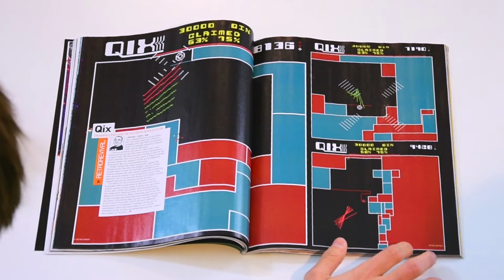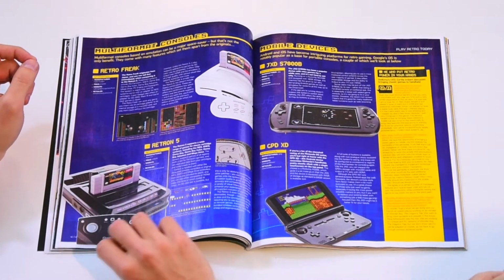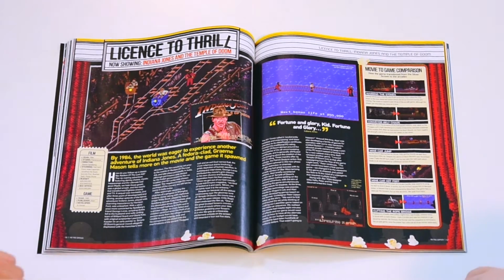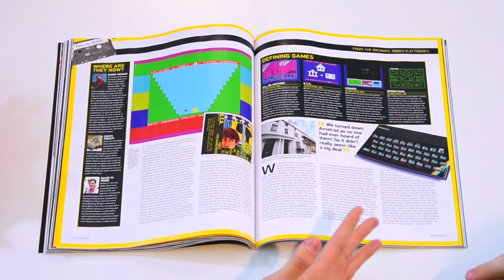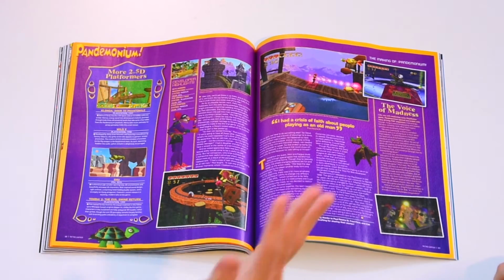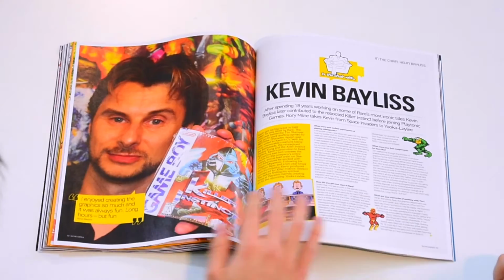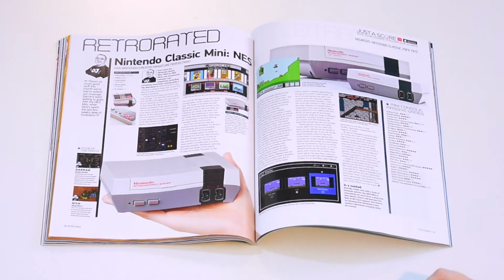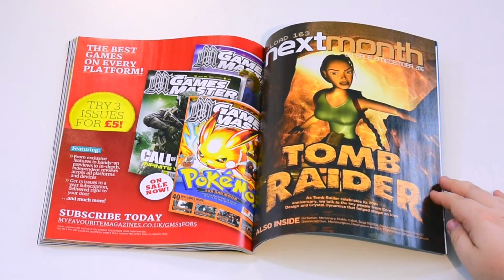Inside Retro Gamer - Issue 162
Join Nick Thorpe and Drew Sleep as they discuss what you can expect to find inside Issue 162 of Retro Gamer magazine.

Or download the digital edition for your mobile or tablet